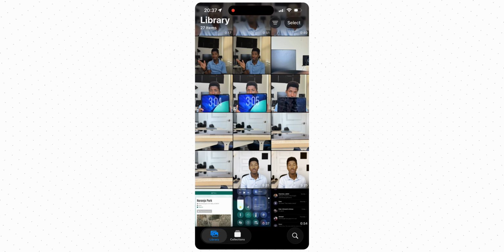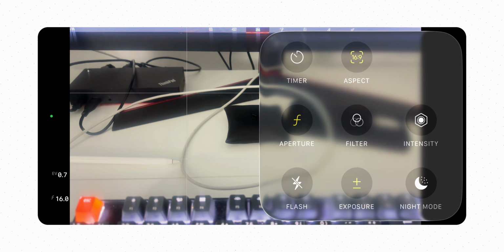OS26: beyond the glass